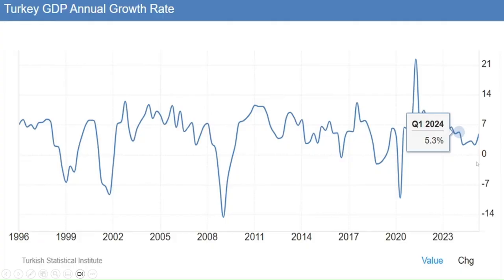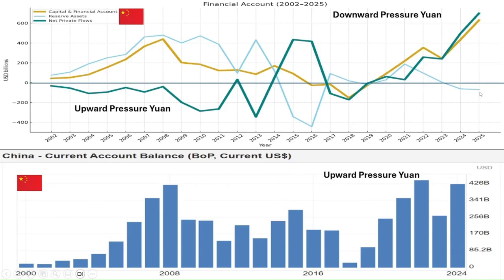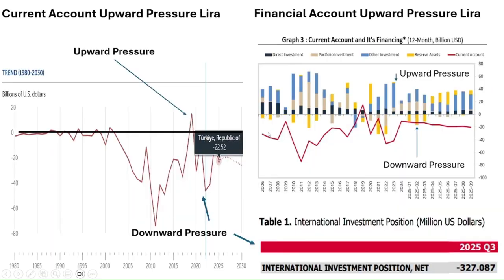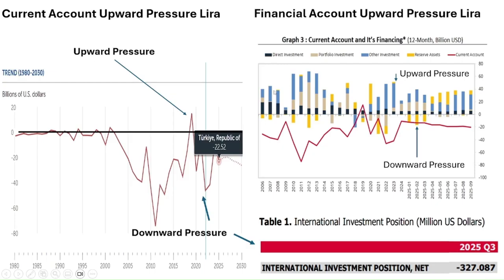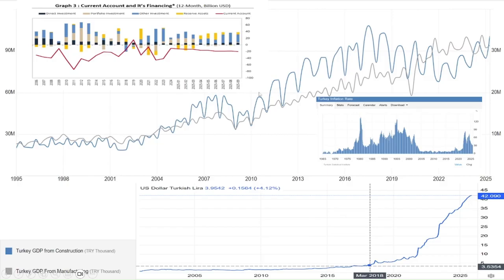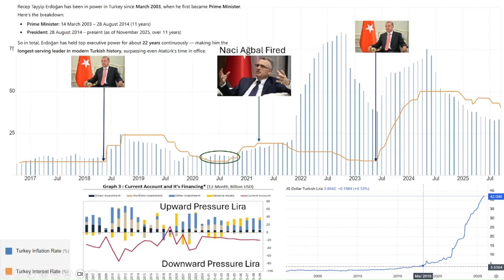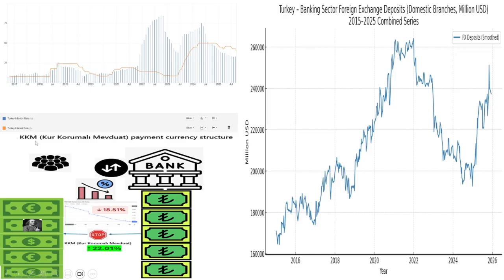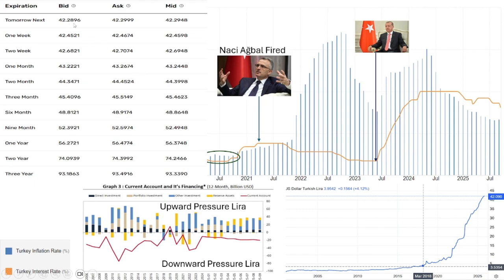Inside Turkey’s Currency Crisis: The Balance of Payments Breakdown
This case study breaks down the fundamental forces that drive foreign exchange rates using the Turkish Lira as a real-world example. We examine how inflation, interest rate differentials, current-account deficits, foreign debt structures, capital flows, central-bank policy, and market expectations interact to shape a currency’s value. The Lira provides a clear illustration of how macroeconomic imbalances, political decisions, and external shocks can combine to create long-term depreciation pressure. This analysis offers a comprehensive, data-driven understanding of how FX markets truly work.